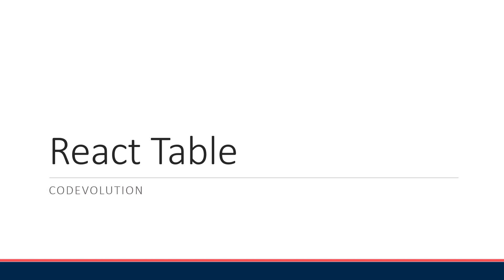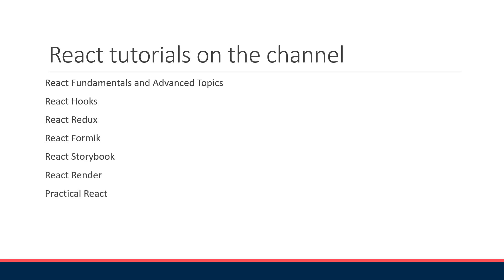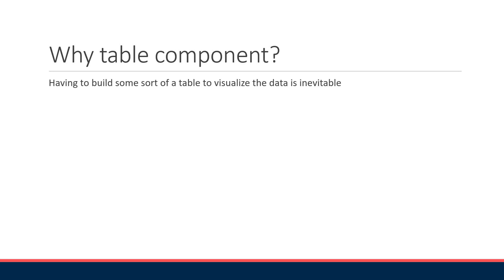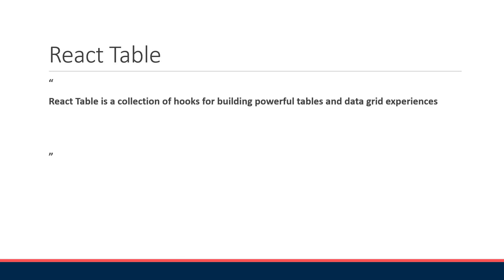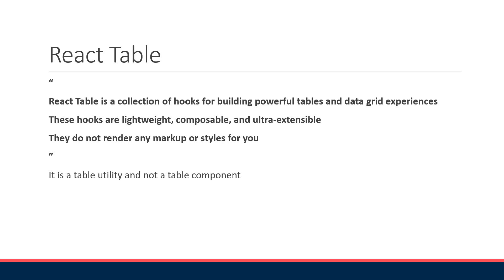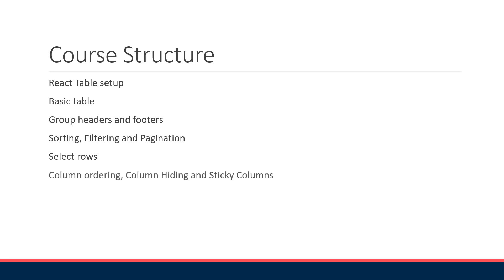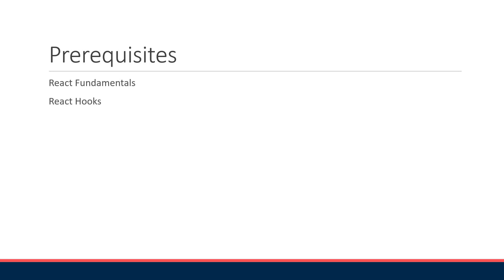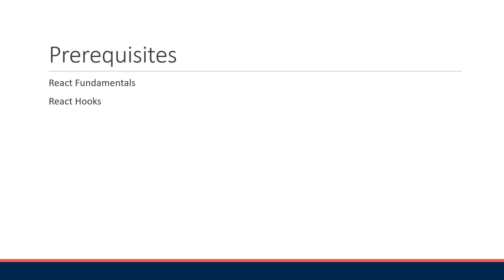React Table Tutorial - 1 - Introduction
React Table is a collection of hooks for building powerful tables and datagrid experiences. These hooks are lightweight, composable, and ultra-extensible.